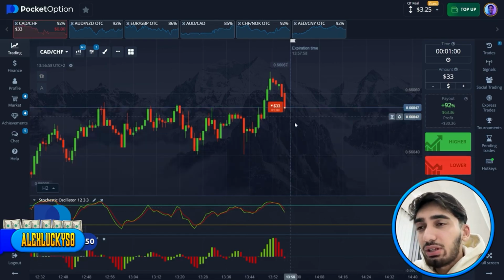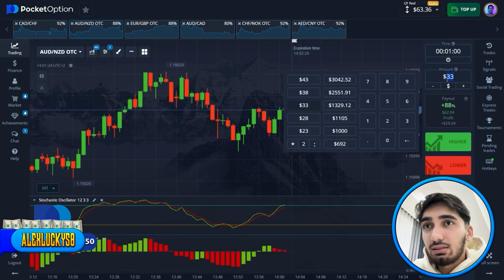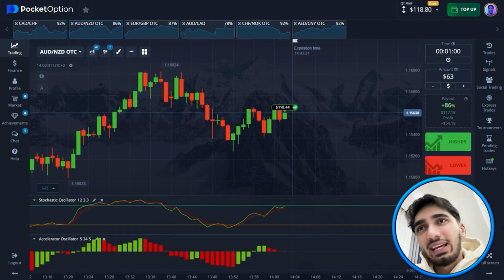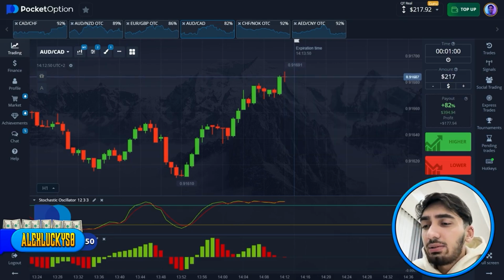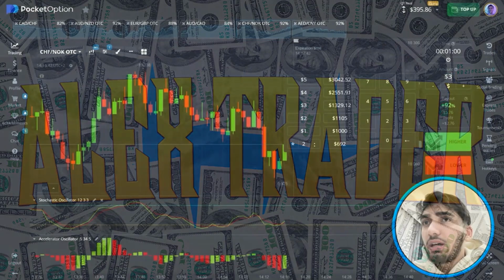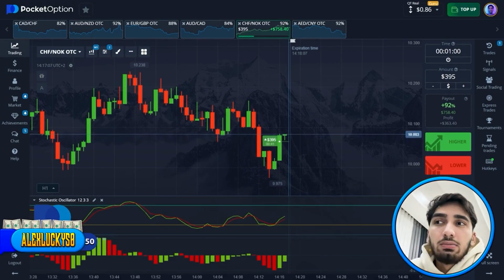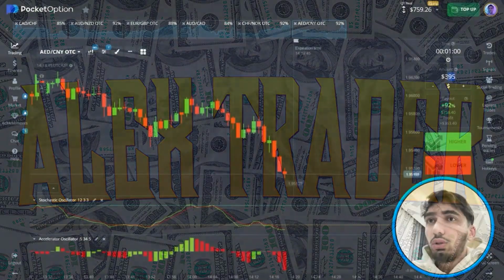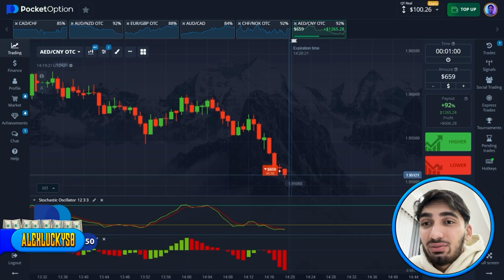📊 COPY TRADING & FREE SIGNALS – BEST POCKET OPTION STRATEGY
👇🏽 *The platform link is in the pinned comment* 👇🏽

Copy trading and free signals for binary options have never been easier! In this video, I show how to use pocket option signals for profitable trades, set up copy trades on Pocket Option, and find the best copy trading platforms. Learn about social trading platforms and how to make consistent profits using copy trading tutorials and strategies. Whether you're a beginner or experienced trader, this guide will help you master binary options social trading and maximize your results!

Timestamps:
00:30 - Indicators, settings
02:00 - First deal, result
03:30 - How to quickly increase your deposit?
04:30 - Technical analysis and new deals
06:00 - Intermediate result
07:30 - Final trades
09:00 - Results, conclusions

copy trading
free signals for binary options
pocket option signals
copy trades on pocket option
pocket option copy trading
binary options social trading
best copy trading platform
copy trading tutorial
social trading platforms